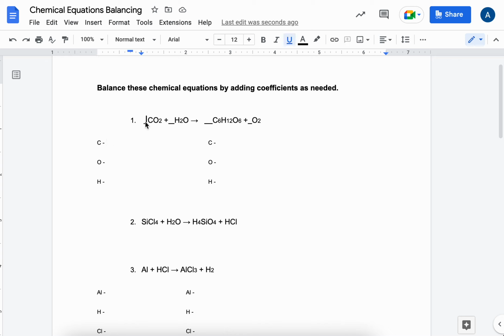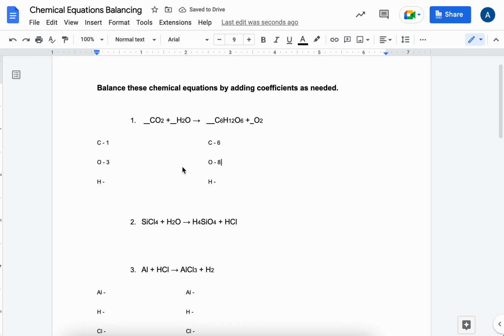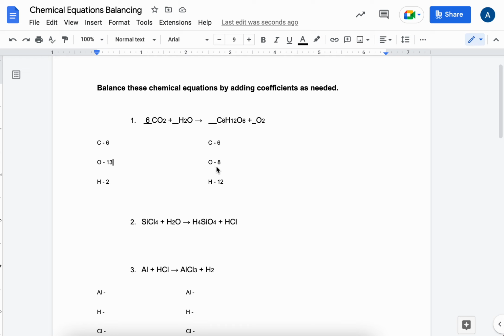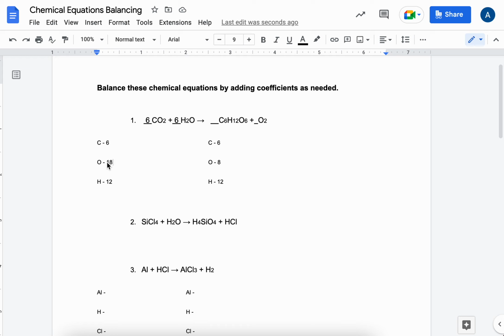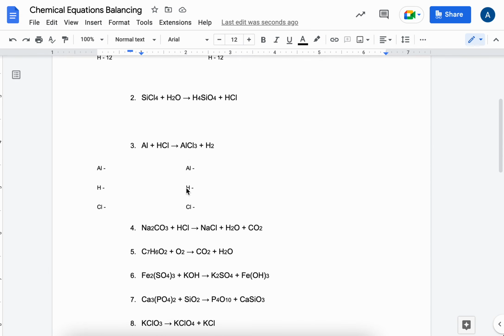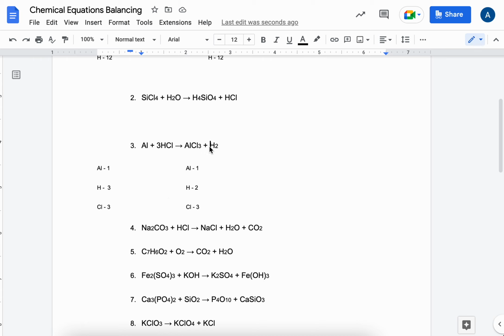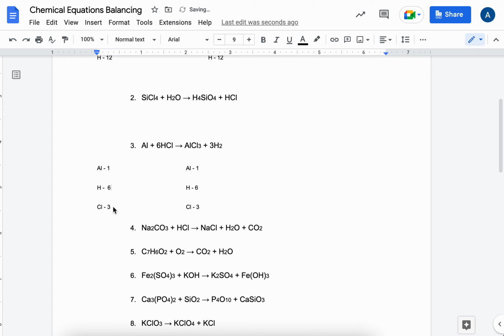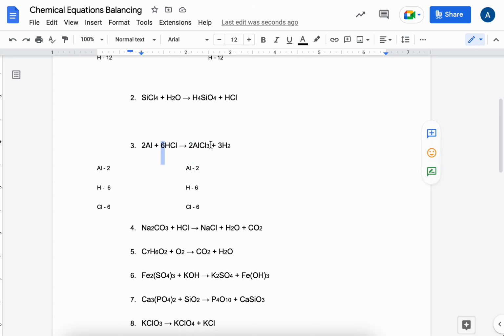How to Balance Chemical Equations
Balance chemical equations by adding coefficients.